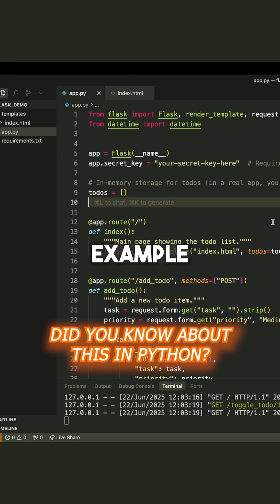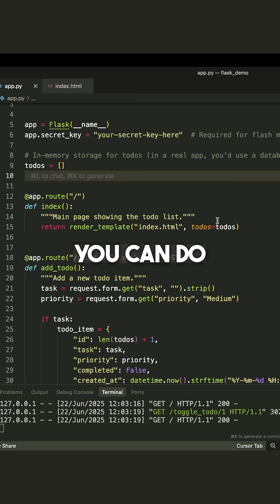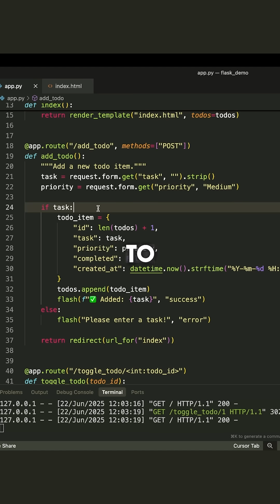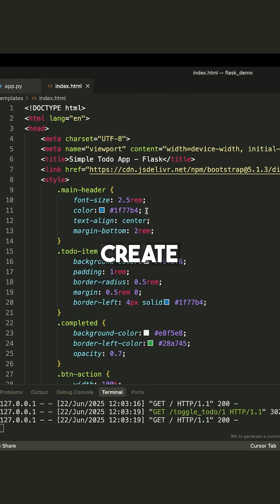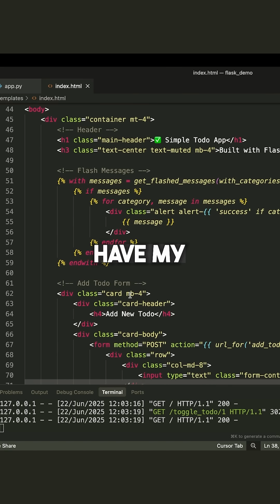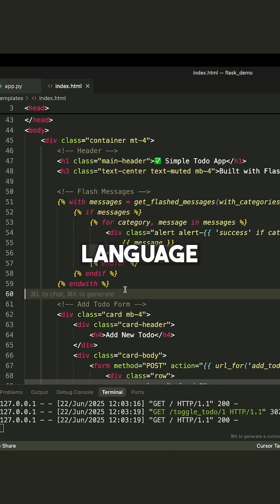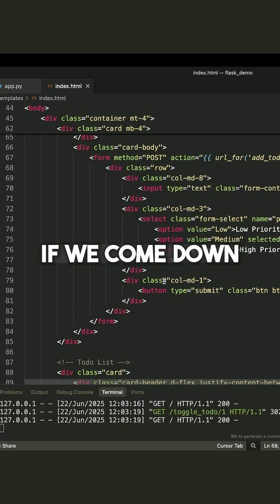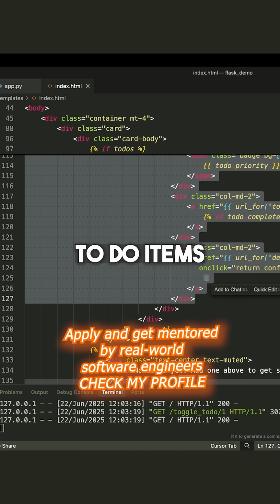Did you know about this in python?